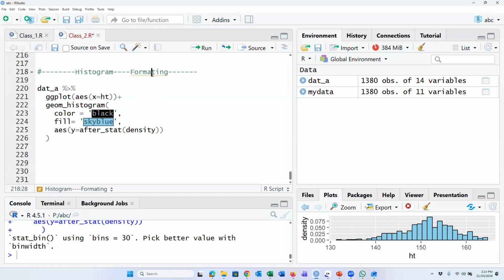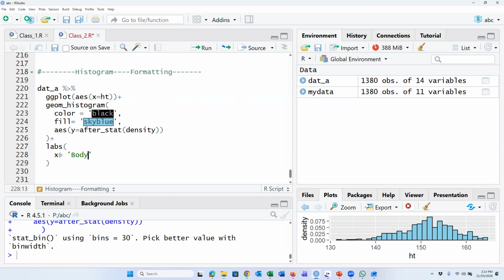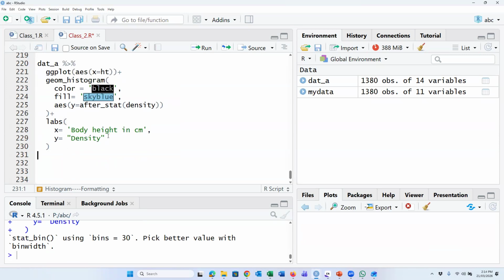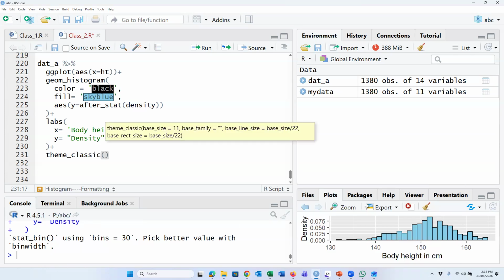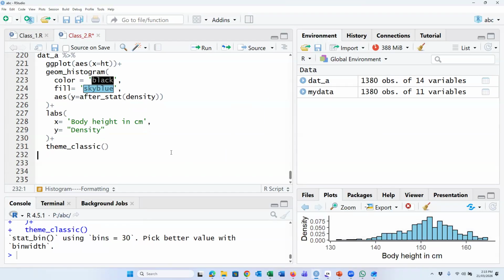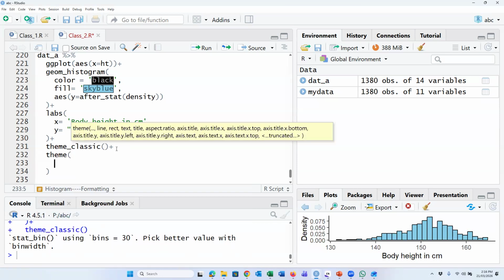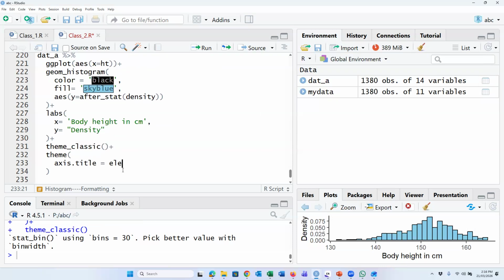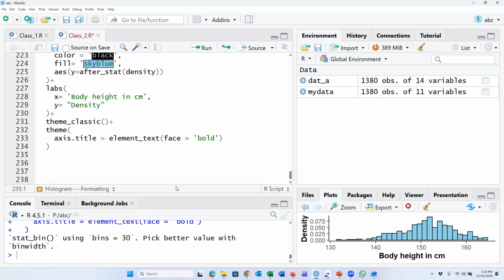Histogram in R (ggplot2) – Part 2 | Formatting & Customization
This is Part 2 of the histogram tutorial series in R using ggplot2.

In this video, you will learn how to format and customize histograms to make your data visualization clear, professional, and publication-ready.

If you missed Part 1, make sure to watch it first to understand the basics of creating histograms in R.

In this video, you will learn:

How to change colors and fill in histograms
Adjusting bin width and breaks
Adding titles and axis labels
Improving plot appearance using themes
Making clean and professional visualizations

This tutorial is ideal for students, researchers, and anyone working with biostatistics, epidemiology, or public health data.